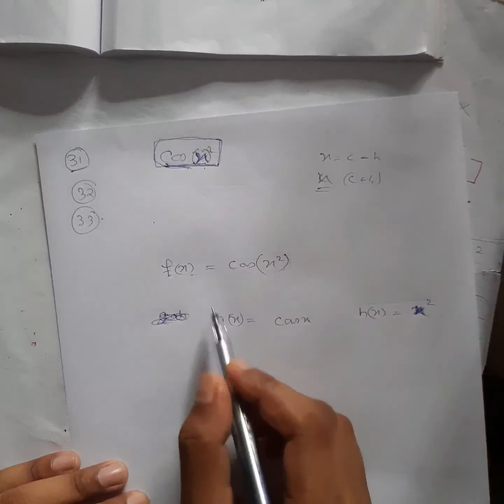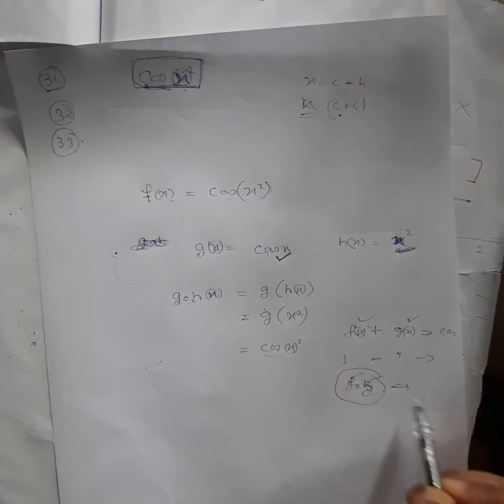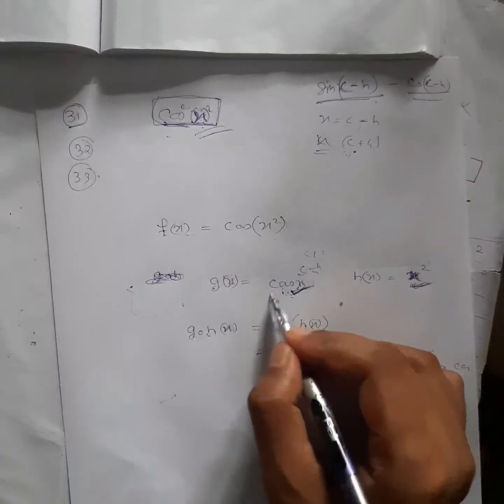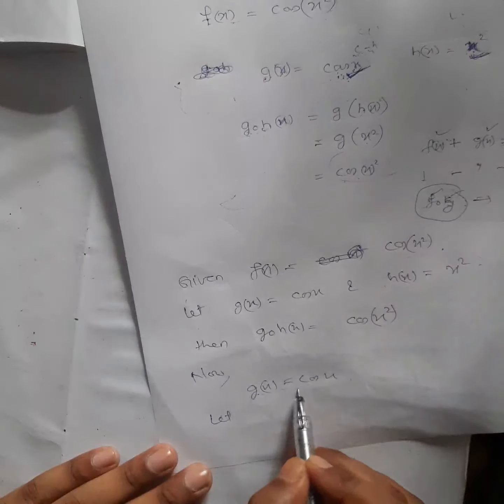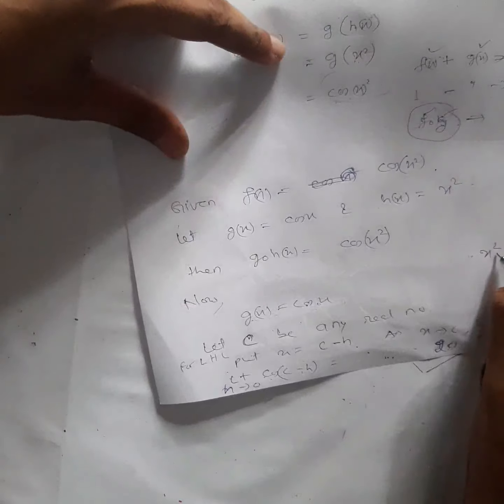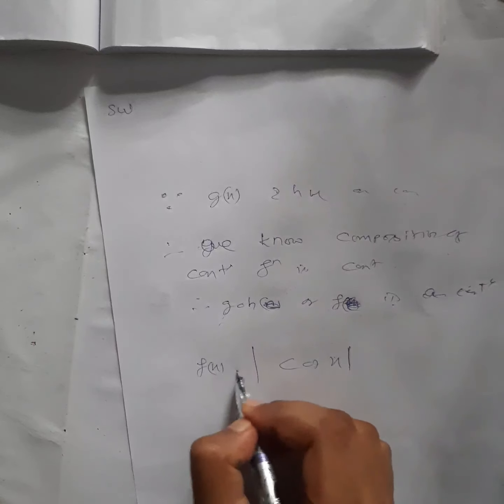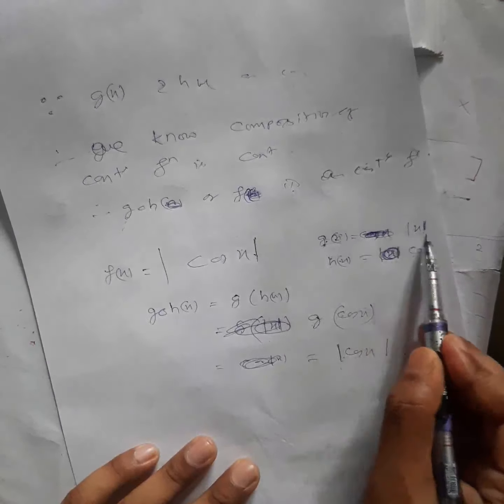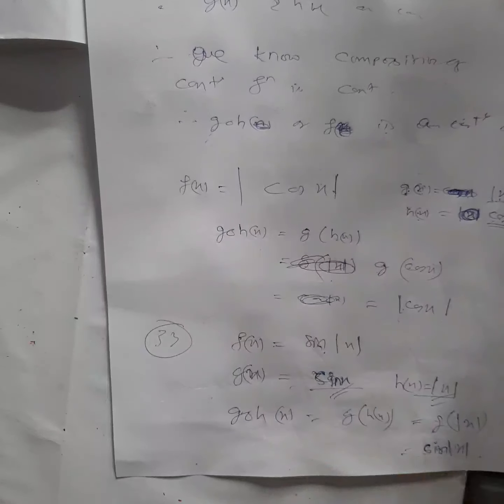Lecture 23 part 19